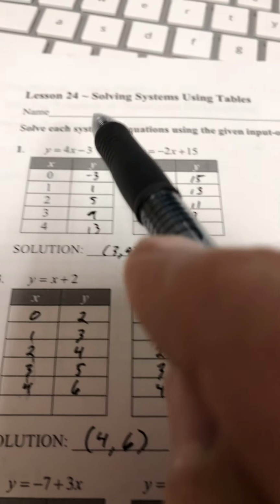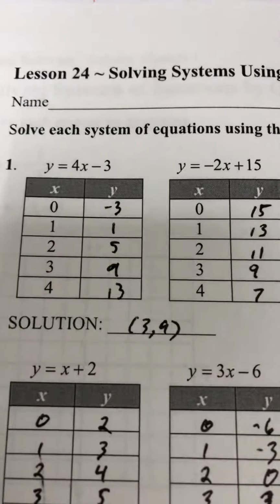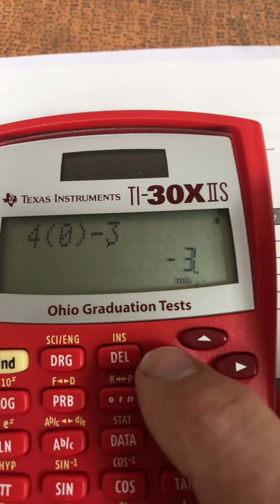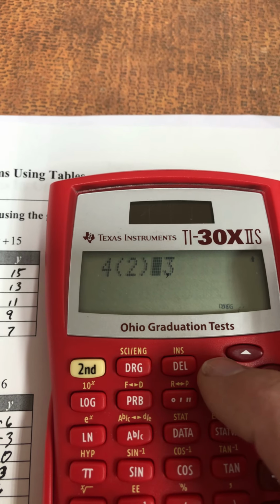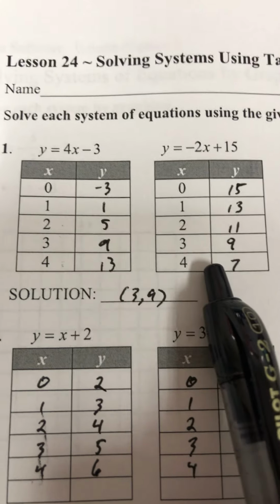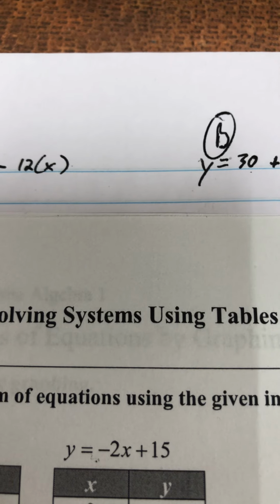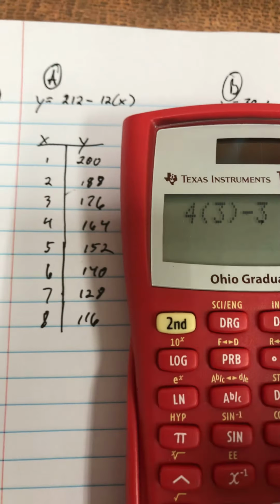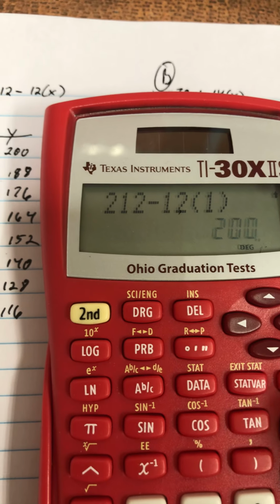December 1, 2020